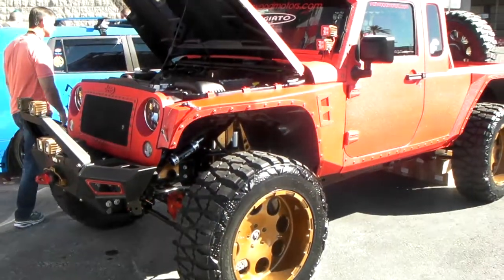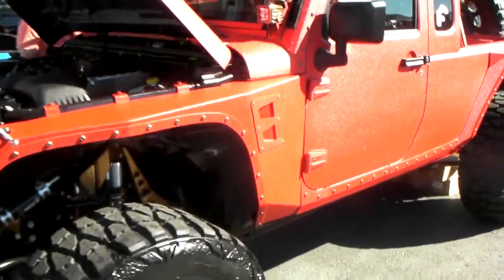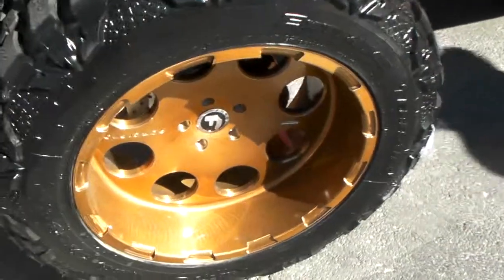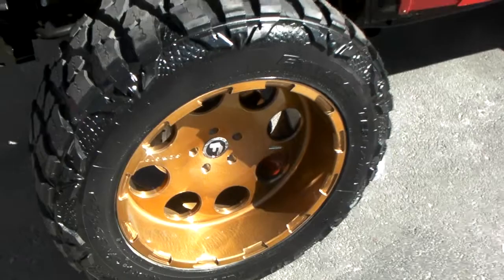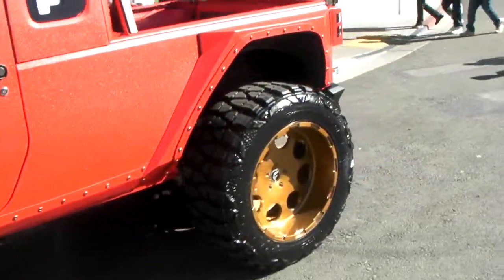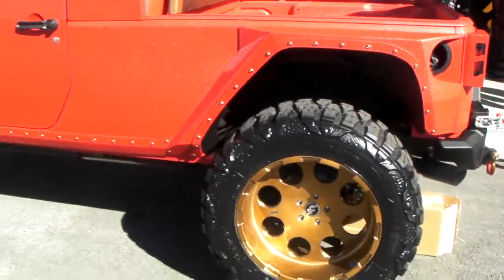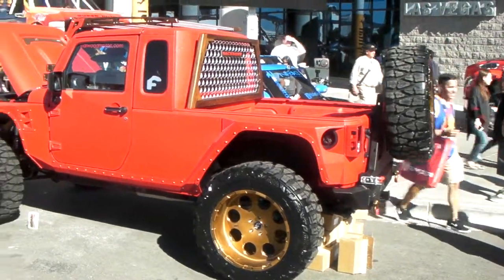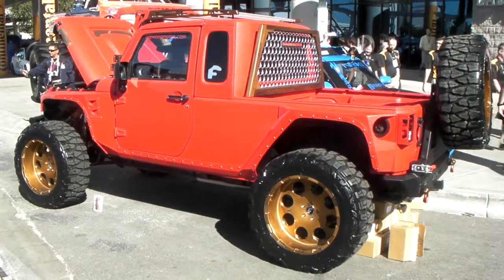DUBSandTIRES.com Forgiato Monoblock Custom Truck Wheels Nitto Mud Grapplers Tires Jeep Wrangler